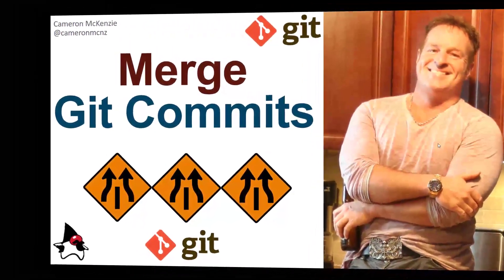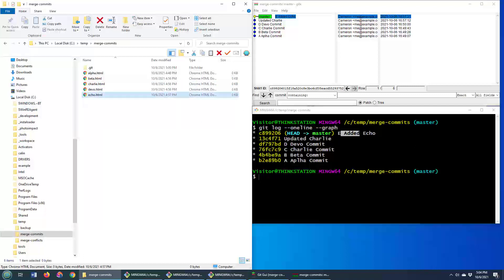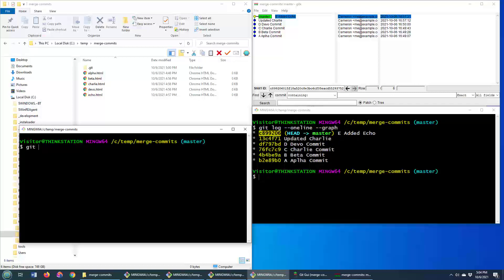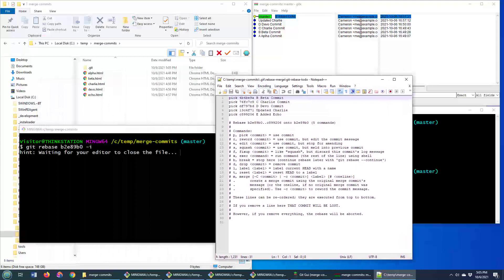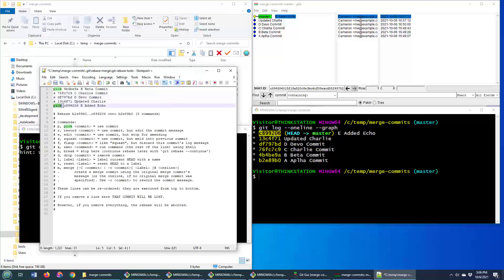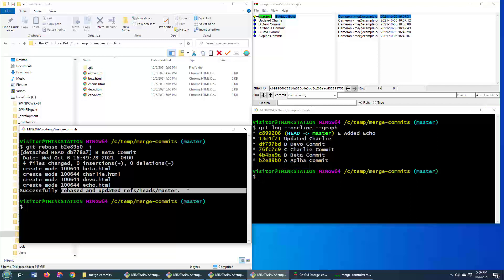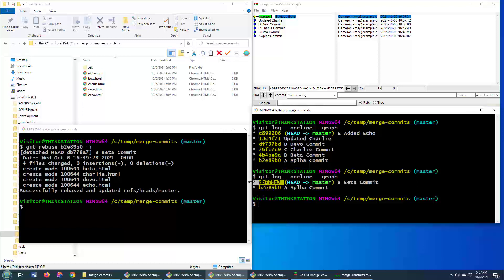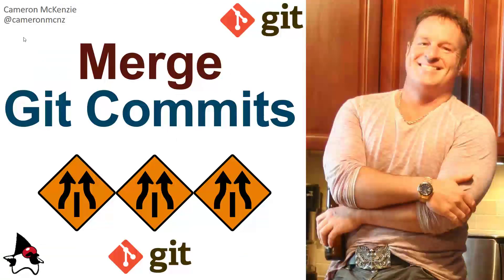How to Merge Git Commits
There is no 'git merge commits' command per se, but you can take a bunch of Git commits and merge them into one with the interactive rebase command.

In this git merge commits example, I take a Git repo with a long history and use the interactive rebase tool to squash and merge multiple commits into one. It cleans up the log history, and makes the development process look cleaner.

Really, it's not that hard to merge Git commits together into one.